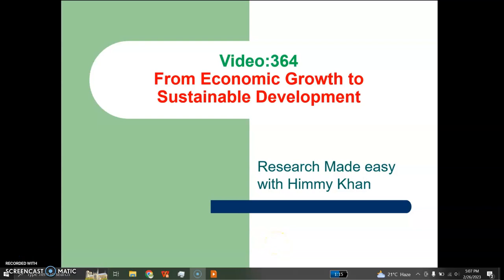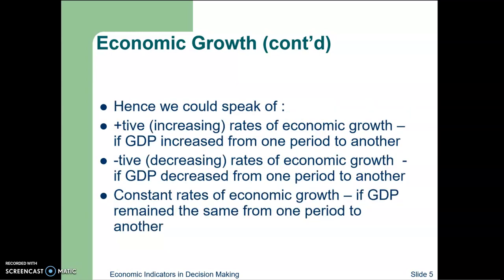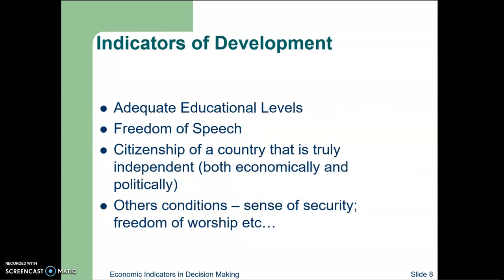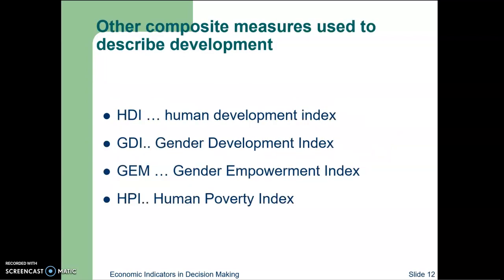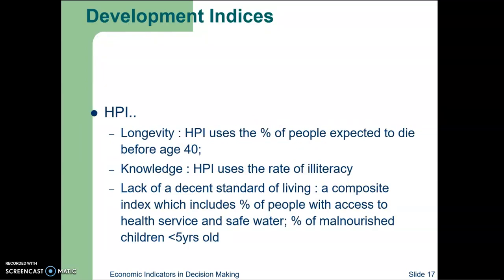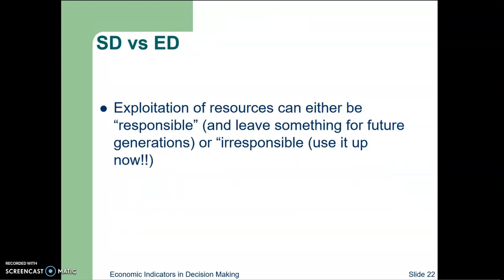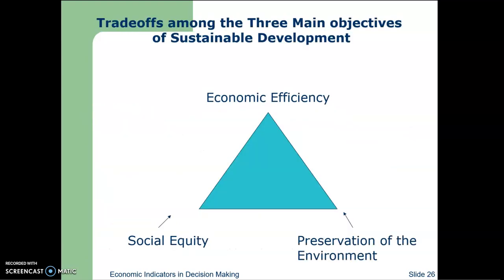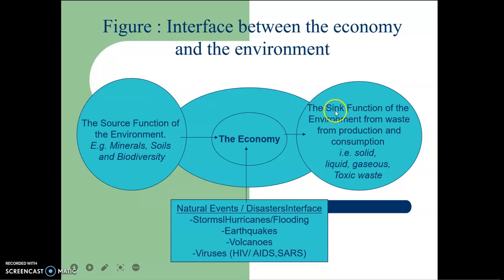364 Economic Growth, Economic Development and Sustainable Development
This video explains the concepts of Economic Growth, Economic Development and Sustainable Development.